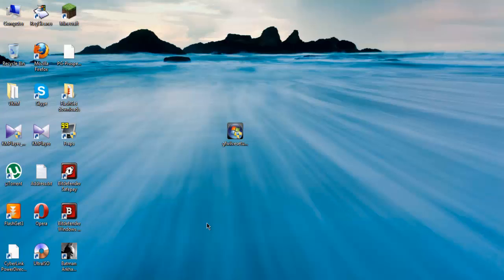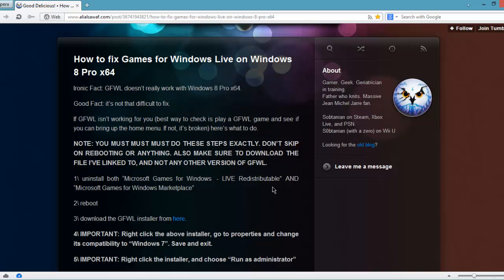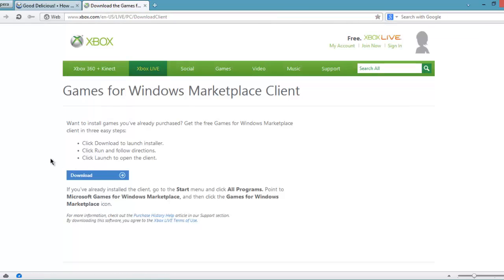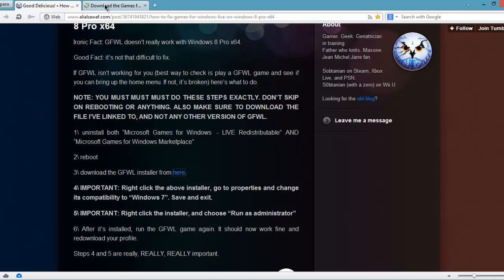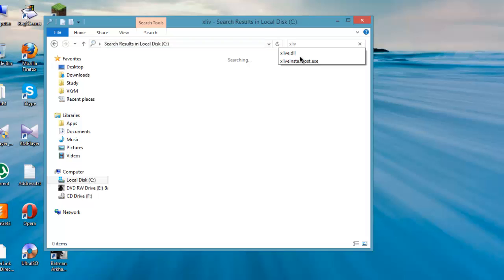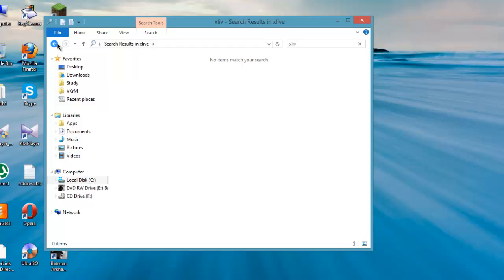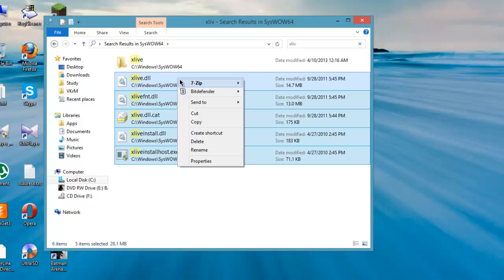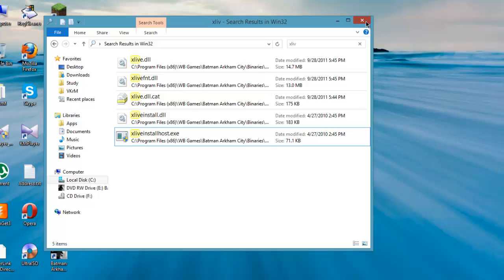Games for Windows Live Fix For Windows 8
Here is a video on how to fix the Games for windows live to work on windows 8 64 bit version. This will help you to play and save Batman Arkham City in windows 8. Here is the link for the mentioned website.